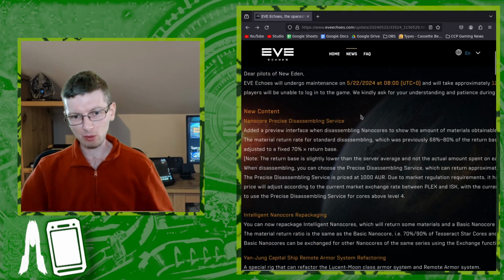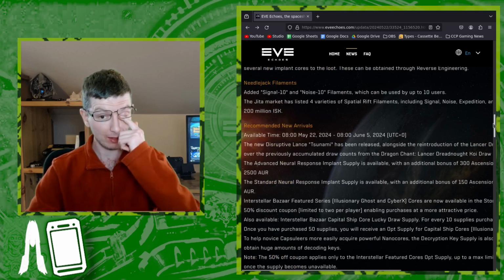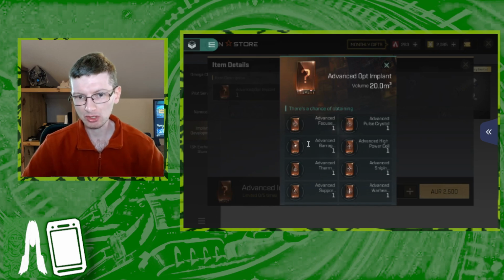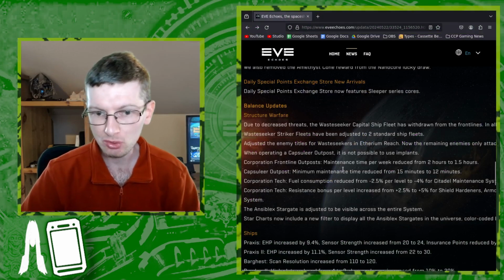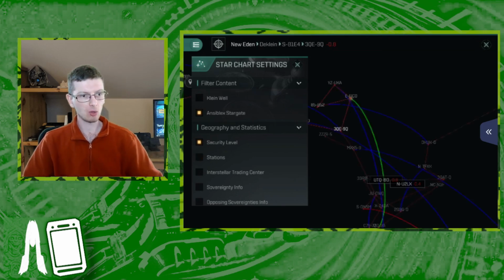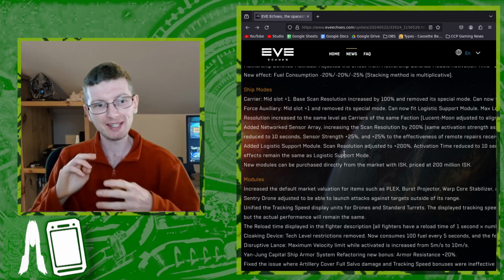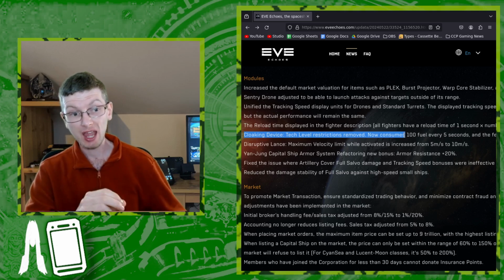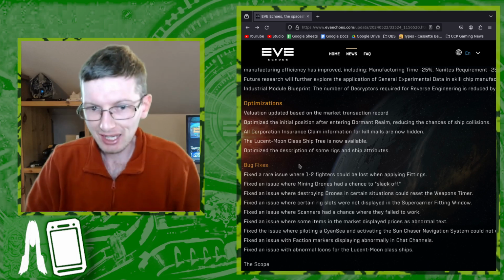The BIG May Patch Overview: EVE Echoes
Netease have dropped a huge patch for EVE Echoes this week, with some of the changes reflecting requests that the community have been requesting for some time. There are changes here that will affect nearly every player, so if you haven't attempted to read this wall of text yet, checkout todays video!

Recorded and edited on Steam Deck.